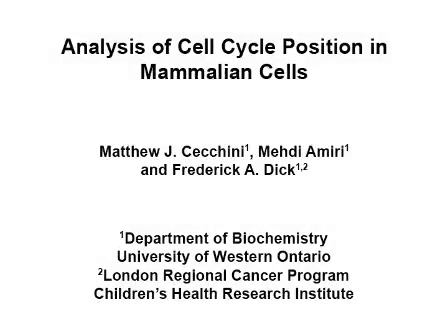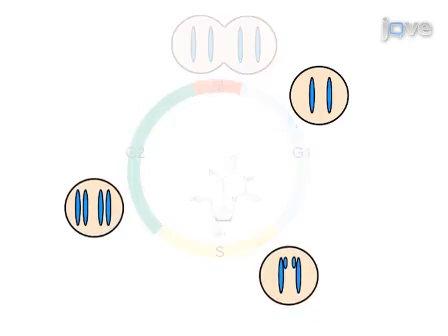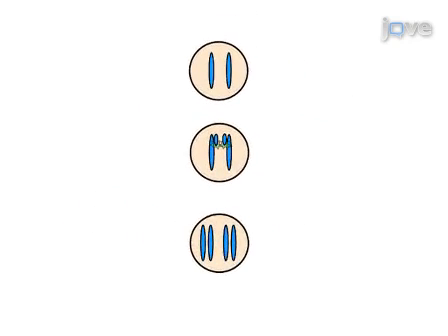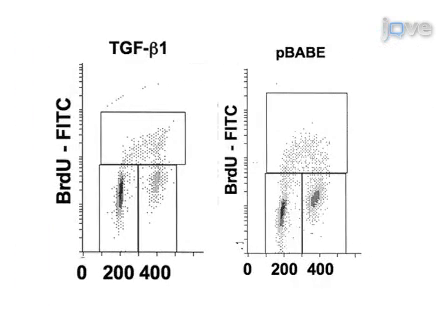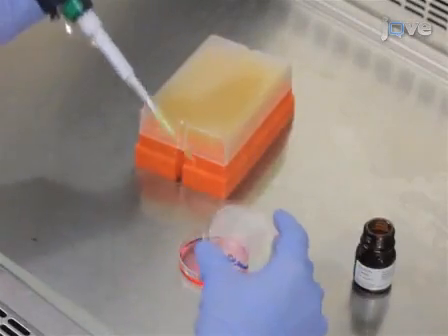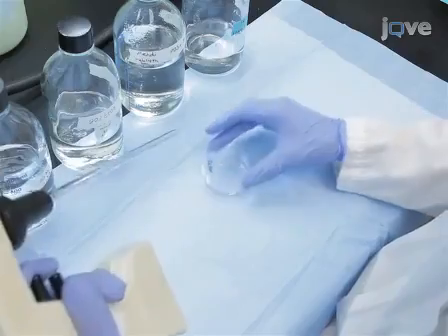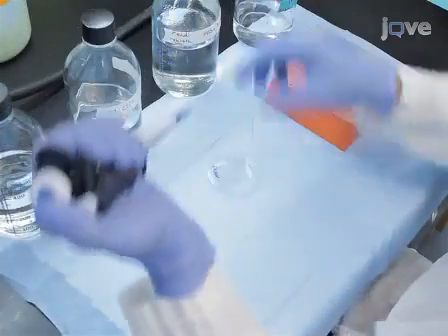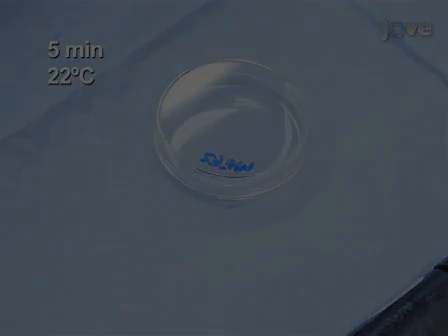Analysis Of Cell Cycle Position In Mammalian Cells l Protocol Preview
Analysis of Cell Cycle Position in Mammalian Cells -  a 2 minute Preview of the Experimental Protocol

Matthew J. Cecchini, Mehdi Amiri, Frederick A. Dick
University of Western Ontario, Department of Biochemistry, Schulich School of Medicine and Dentistry; University of Western Ontario, London Regional Cancer Program, Children&#39;s Health Research Institute, and Department of Biochemistry, Schulich School of Medicine and Dentistry;

Determining the cell cycle position of a population of cells, or understanding how signals affect proliferation, can be readily measured by flow cytometry using this protocol.  We report a simple experimental approach to staining cells and quantifying their position in the cell cycle.